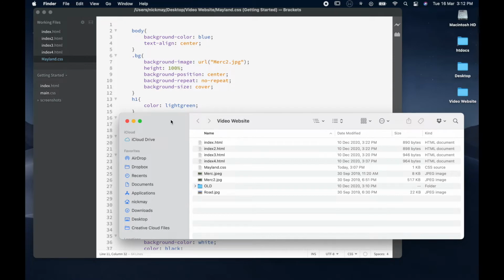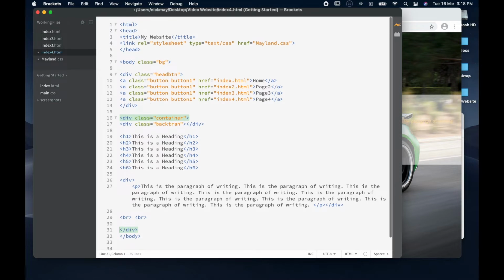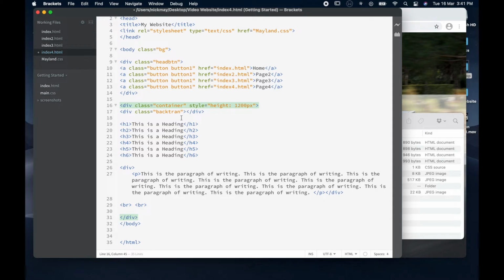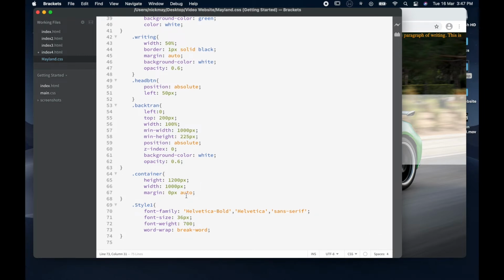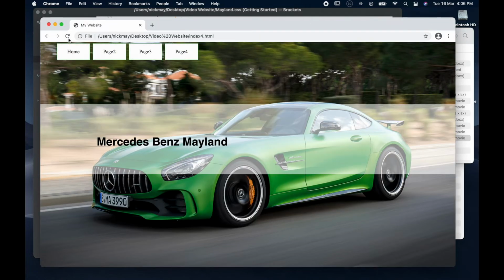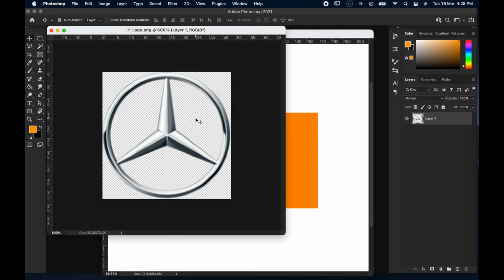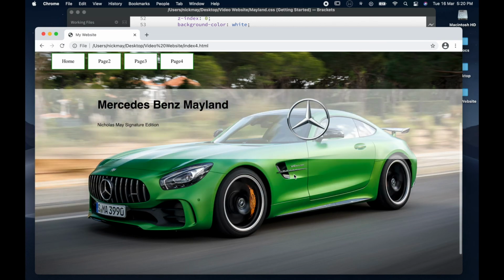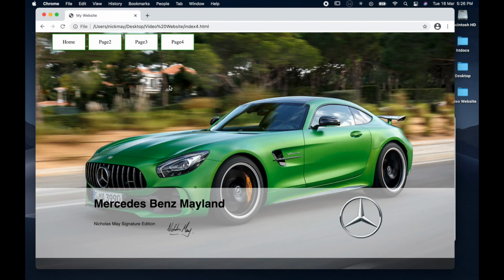Building a Website in Brackets Part5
This is the final in a series about building a website from scratch, learning html for beginners. It is a good series and I suggest you watch it from the beginning. If you have questions, please leave a message and I will reply.